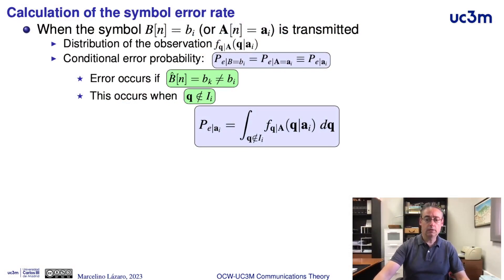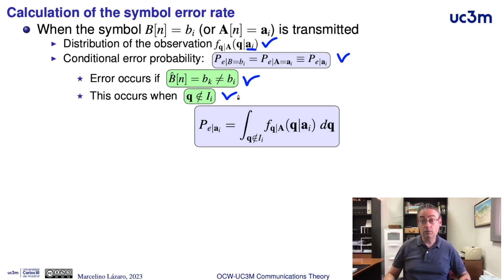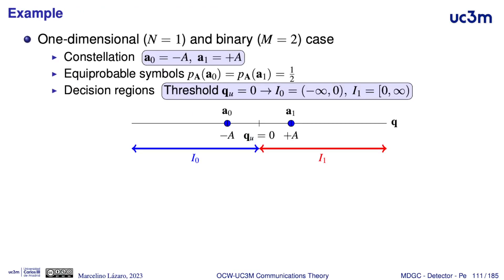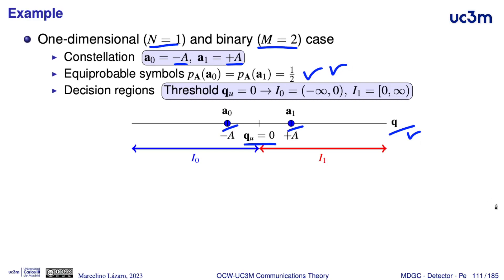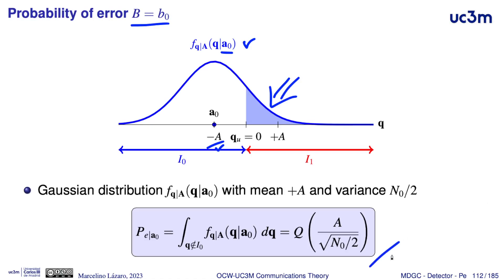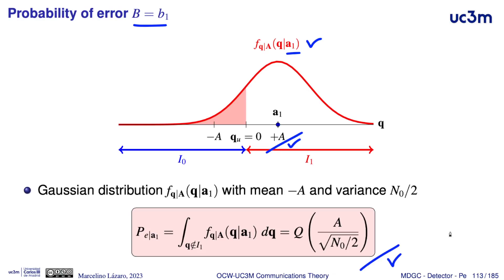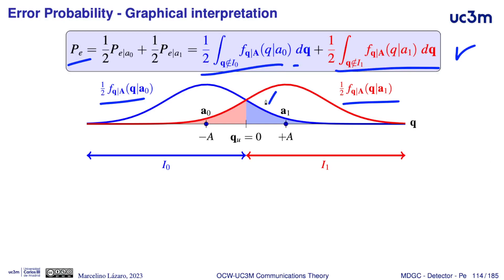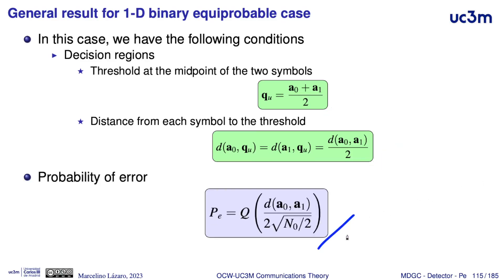3.18. Symbol error rate for binary 1D constellations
Communication Theory. Chapter 3: Modulation and Detection in Gaussian Channels. Instructor: Marcelino Lázaro Teja.